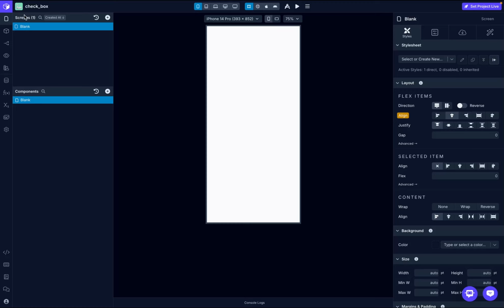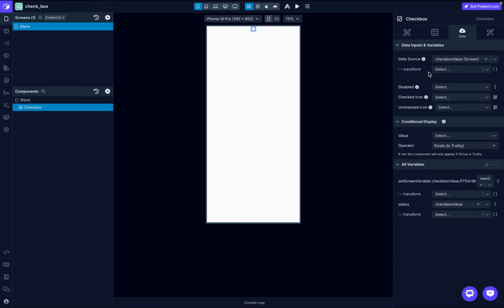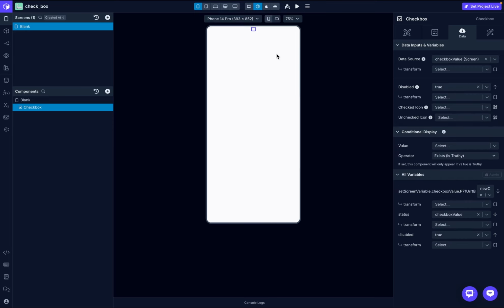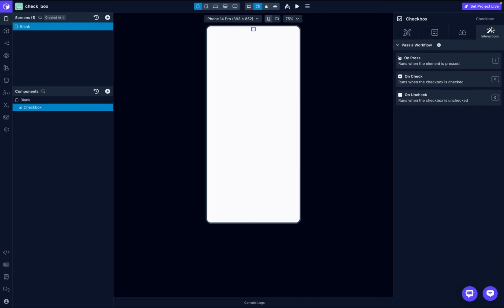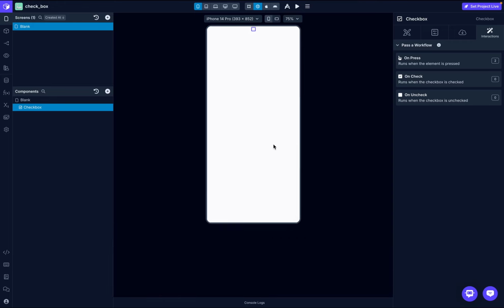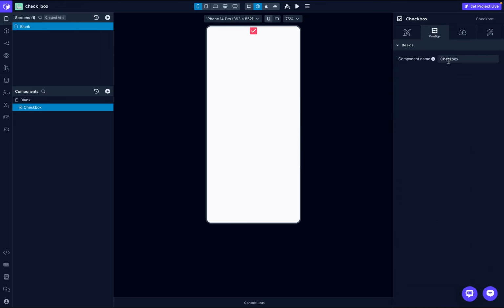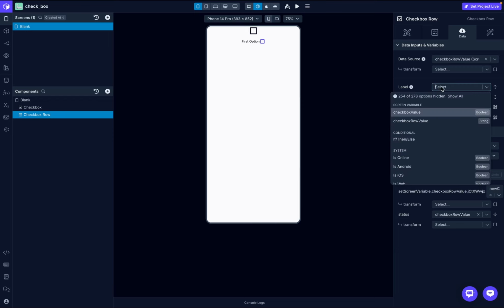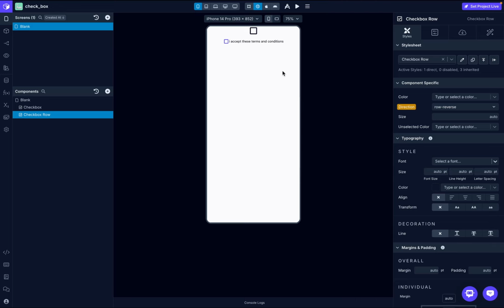How to Use: Checkboxes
Douglas explains how to set up and customize Checkboxes in your Draftbit app.

00:00 - Introduction
00:36 - Adding Checkbox Component
01:01 -  Checkbox Data Source
01:22 -  Data Tab
02:20 -  Interactions
03:44 -  Styles
04:26 -  Checkbox Row
04:40 -  Checkbox Row Label
05:33 -  Checkbox Row Direction